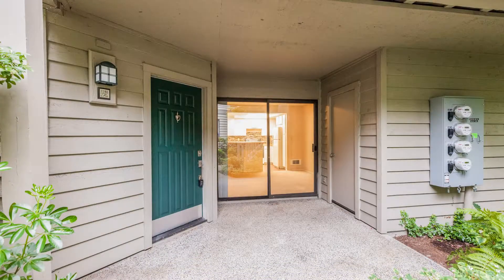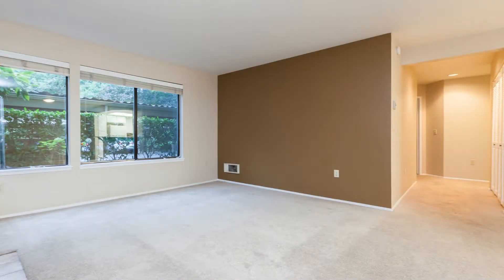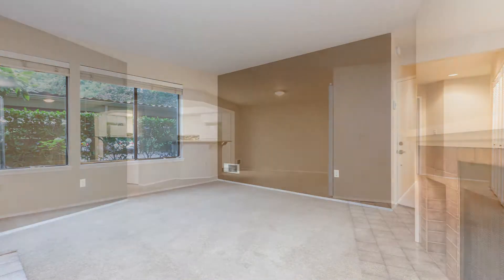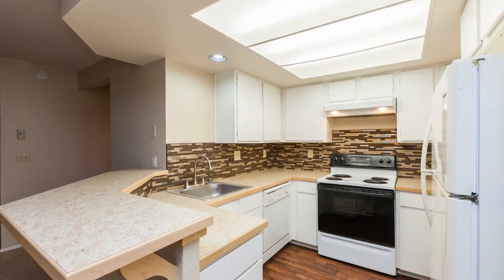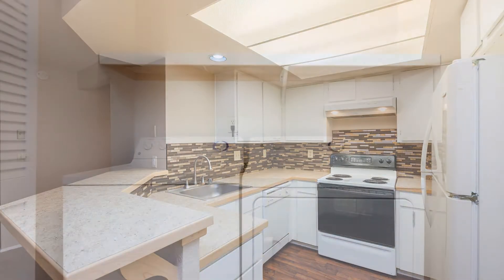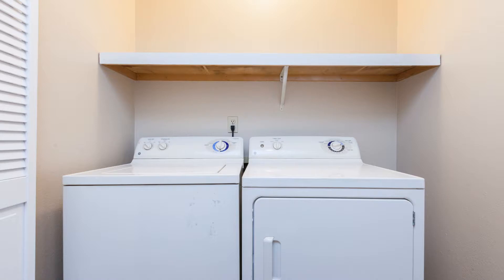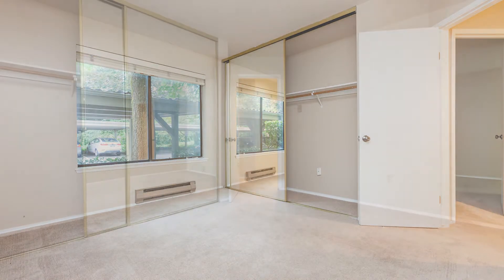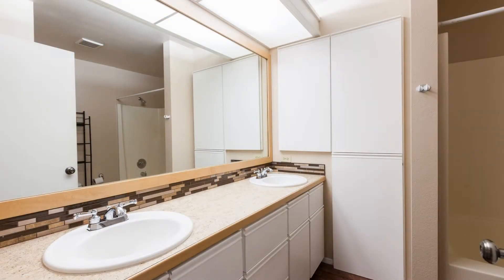Condo for Rent in Bellevue 2BR/2BA by Bellevue Property Managers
Rent from a company of professional BellevuePropertyManagers and Edmonds property managers today and experience stress-free rental processes! or give us a call to view this available CondoForRentInBellevue today!

Miller Laine Property Management
100 2nd Ave S, Ste 200, Edmonds, WA 98020

This condo for rent in Bellevue is located at 1286 Bellevue Way NE Unit 5, Bellevue, WA 98004. This gorgeous 2-bedroom and 2-bathroom condo might just be the one you are looking for. It features a spacious living room that has beautiful carpeted floors, large windows that let in plenty of natural light, and a fireplace that will keep the home warm and cozy. The kitchen comes furnished with matching white appliances, plenty of cabinets for your storage needs, and a breakfast bar overlooking the living room. The laundry room comes with a washer and dryer. Both bedrooms have carpeted floors, built-in closets, and plenty of space to enjoy. This property also comes with a covered parking space.

We also serve the Edmonds area!

At MillerLainePropertyManagement, we value what's important to a renter like you--time, money, and convenience! So, we've developed ways to ensure we meet your needs.
2. Apply online for your favorite condo for rent in Bellevue! Simply complete an online form and upload your supporting documents--it's that easy!
3. Get your applications processed professionally and without bias! As a professional Bellevue property management, we ensure to uphold Equal Housing Opportunities for everyone.

Rent with us today, and experience property management on a whole new level! Miller Laine Property Management--your Bellevue property management solution!

Credit Music: Inspiration - MegaMusic